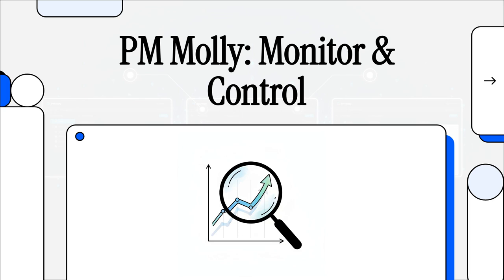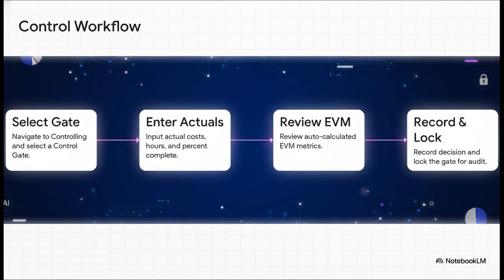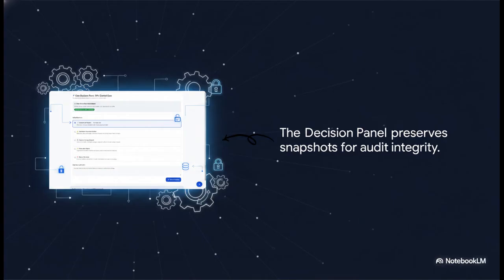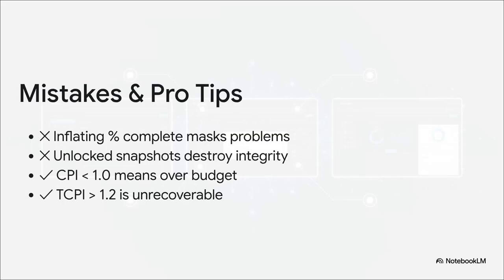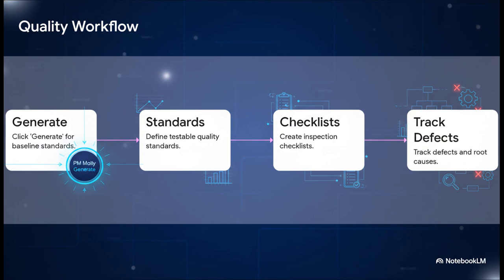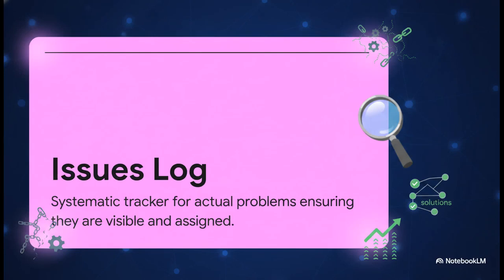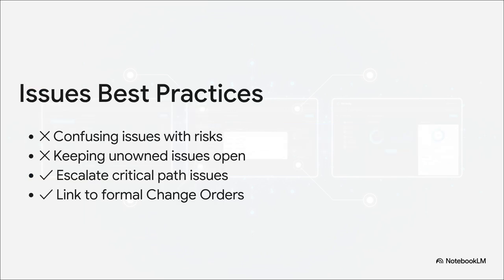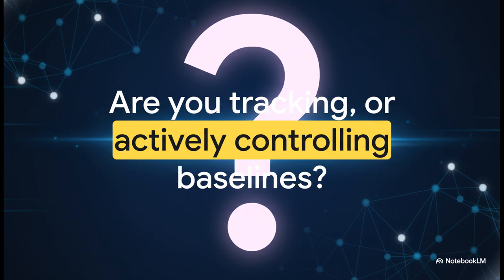PM Molly - AI Powered Project Management Platform, Masterclass Part 4 Monitoring & Controlling